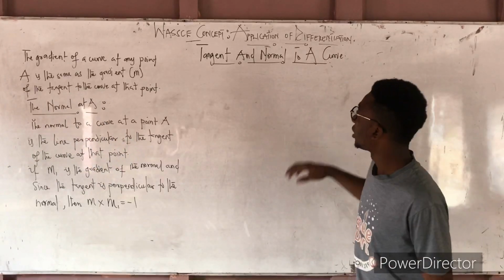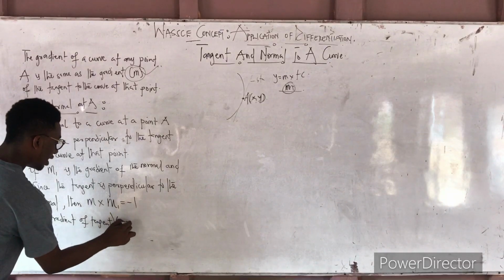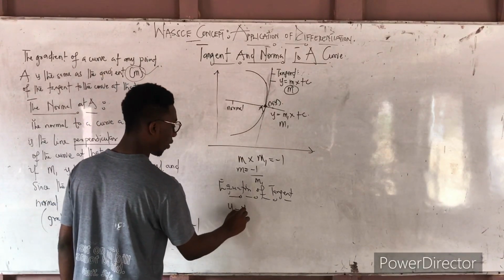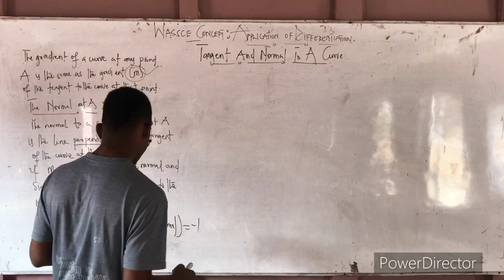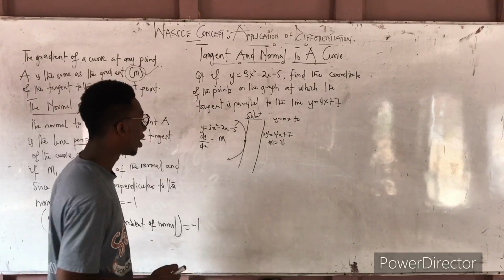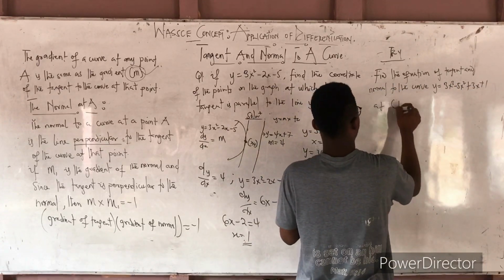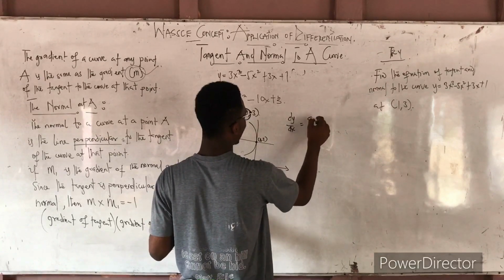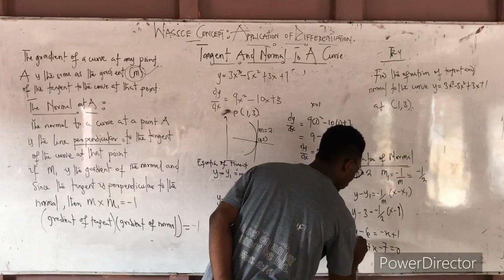Application of differentiation-Tangent and Normal to A Curve(wassce concepts) King Solomon